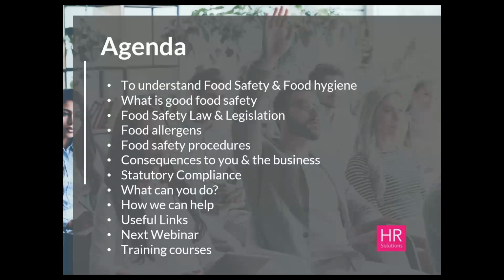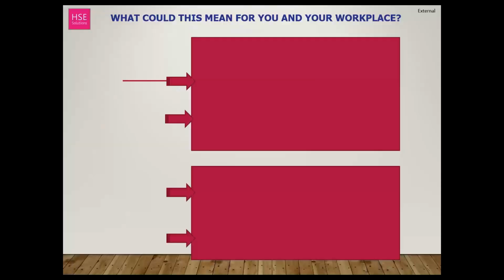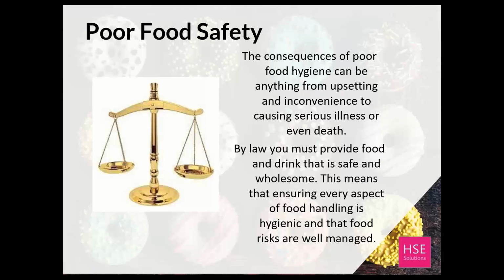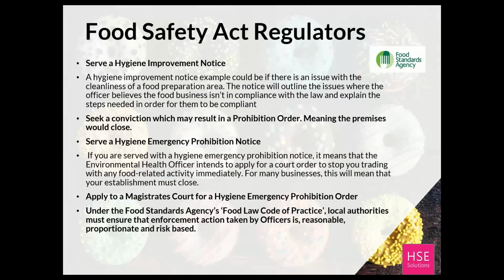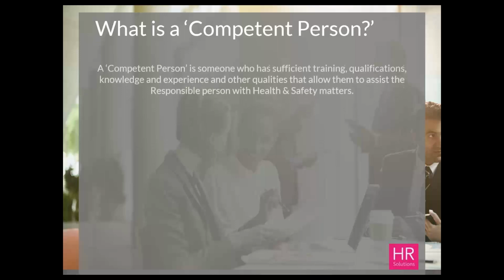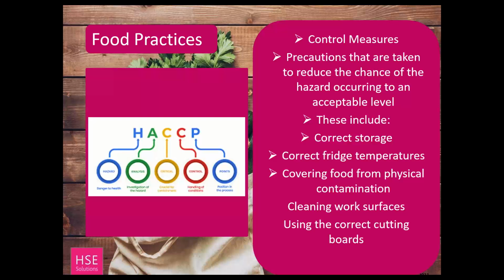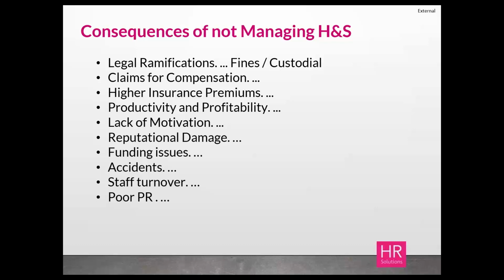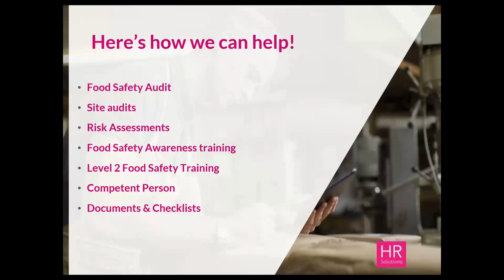Health and Safety at Work An introduction to food safety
It’s estimated that in the UK around 1 million people experience a foodborne illness every year. Food can become unsafe when it is contaminated with illness-causing bacteria, viruses, parasites, or chemicals.

Symptoms range from mild to severe, but commonly include nausea, vomiting, diarrhoea, stomach cramps, weakness, fever, and chills.

In this webinar, Dom Greenwood, our Senior Health, Safety and Environmental Manager will cover personal hygiene and protection, causes and prevention of food poisoning, safe storage, labelling of food as well as cooking Safely.